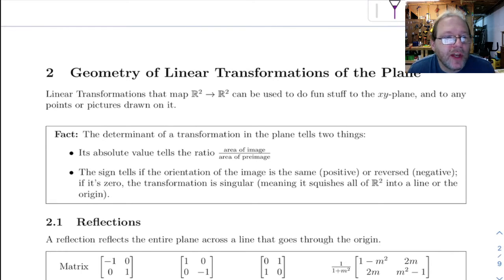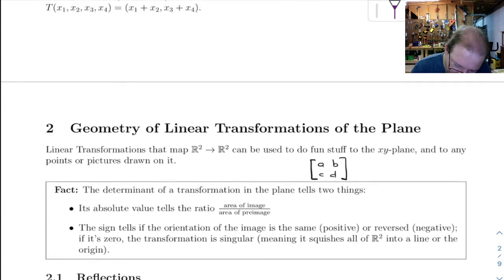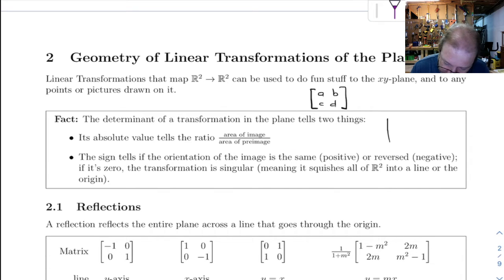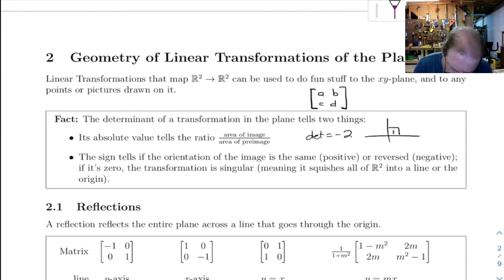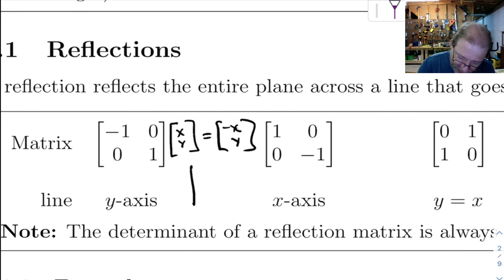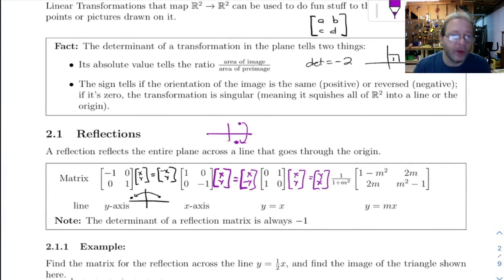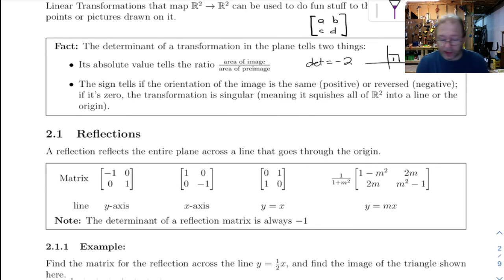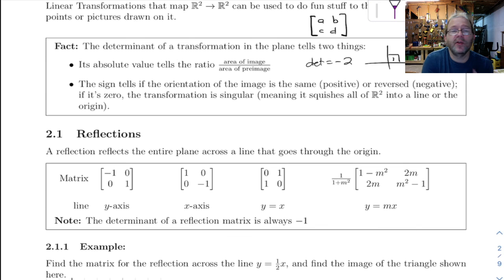a6 3 2 intro to transformations of R2